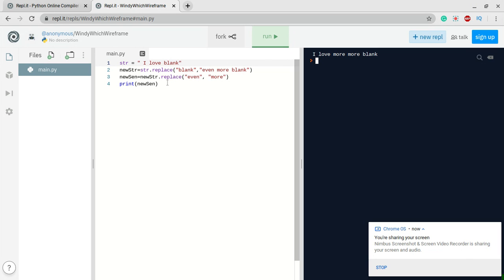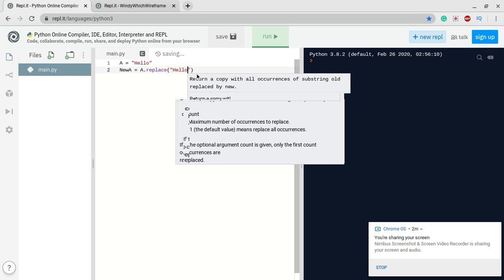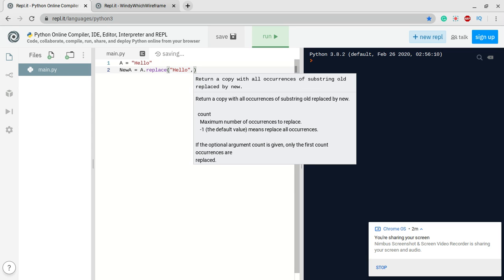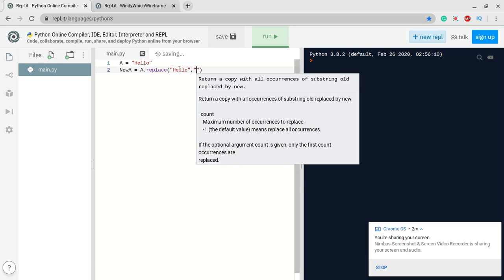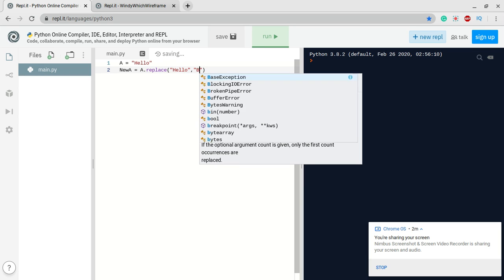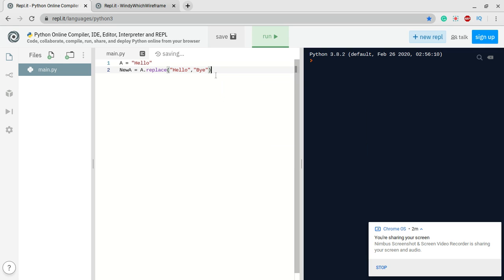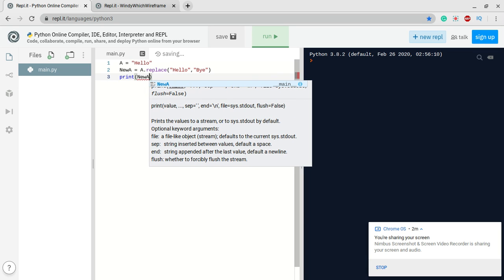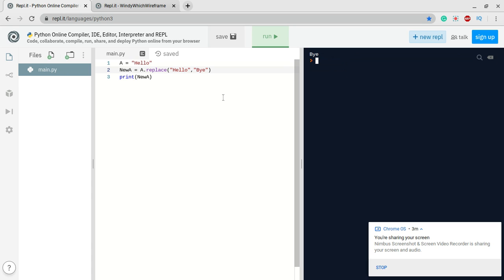How To Use The Replace Function In Python (Easy!)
In this video, i show how to use the replace function in python!

If you want to use the same online python compiler i use, Click on this link: